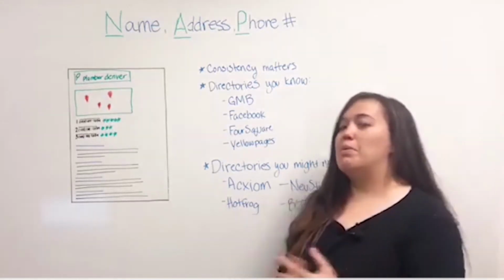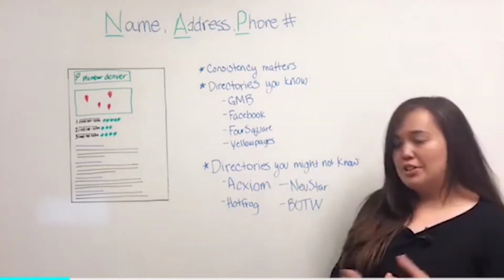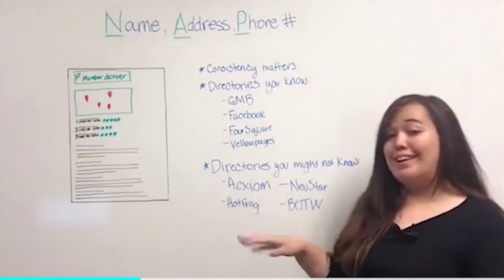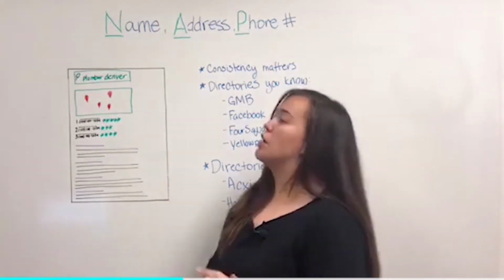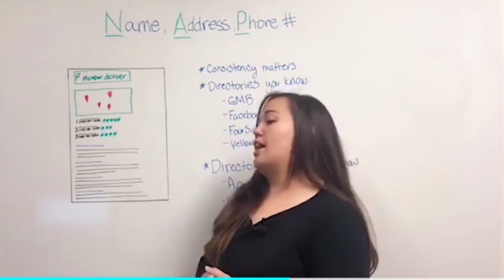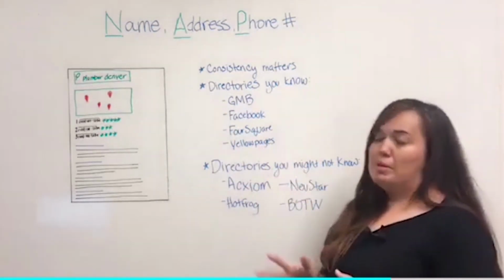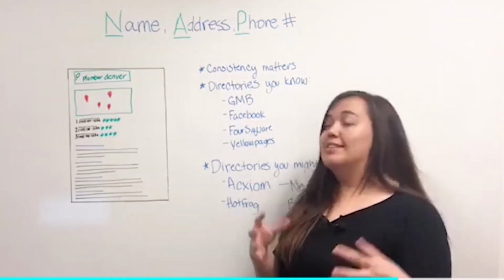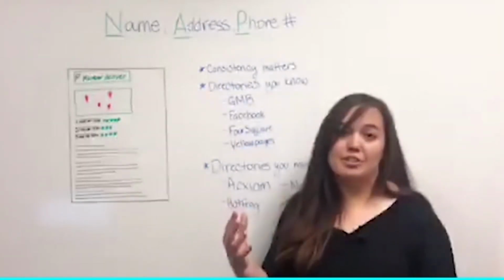Do this simple and free SEO Hack for you Business